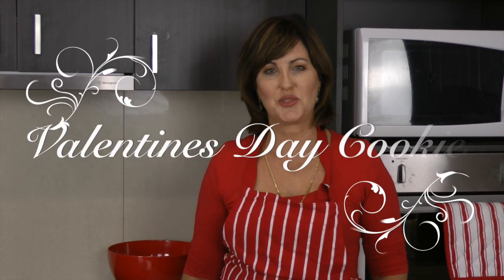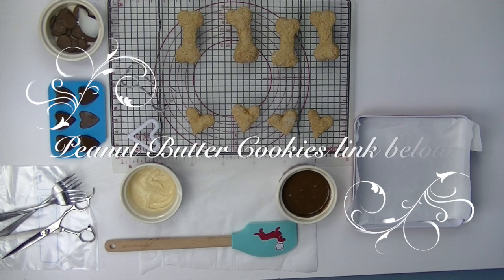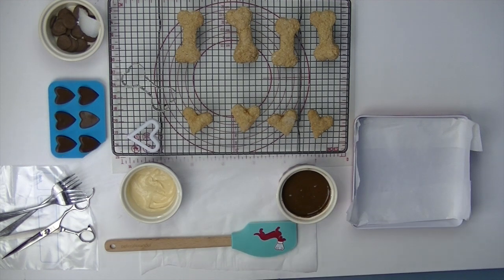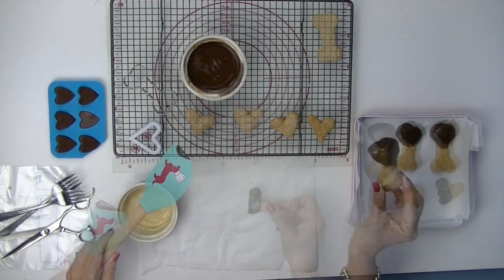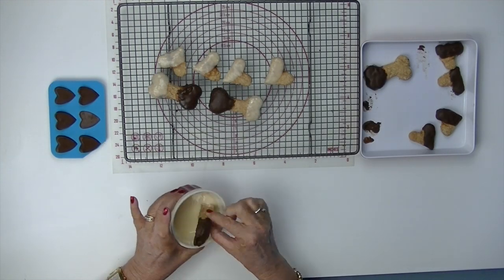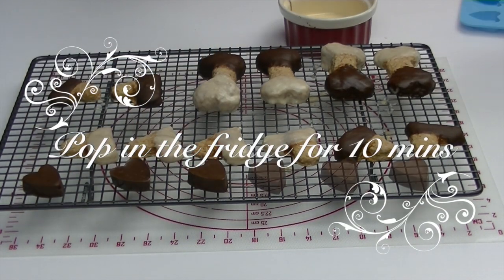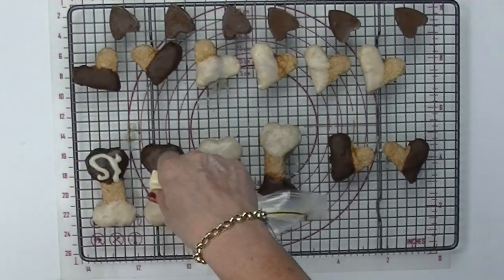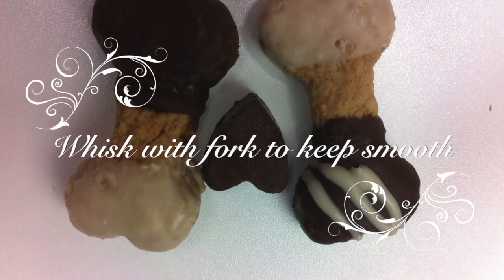DOG CAROB PEANUTBUTTER COOKIES DIY Dog Food - a tutorial by Cooking For Dogs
Peanut Butter Cookies - a delicious basic crunchy cookie recipe. Link to Peanut Butter Cookies

Use a cookie cutter for desired shapes and decorate with a variety of dog friendly frosting. White and brown melted carob along with bone & heart shaped cookie cutters were used for our Valentines Carob Choc Cookies. Remember Carob is not chocolate and is a nutritious dog friendly alternative which dogs love. Carob buttons can be purchased from health food stores.

Carob Melts:
1 cup dark carob melts or buttons
1 cup white carob melts or buttons
1 tspn Copha or Crisco will help to thin the Carob ready for piping or dipping. Whisk with a fork until smooth.

Peanut Butter Basic Cookie Recipe
2 Cups flour -- white or whole wheat if no allergies
1 cup rolled oats
1/3 cup smooth peanut butter
1 tbpn honey
½ tspn fish oil
1 ½ cups water
Directions:
1/ Preheat oven to 350 deg / 180 c
2/ Mix flour and oats together in large mixing bowl.  Pour in 1 cup of water and blend till smooth.  Add peanut butter, honey and fish oil and mix till all ingredients are well blended.
3/ Slowly add water until mix is thick and doughy.
4/ Lightly flour cooking surface.  Roll dough to ¼" thick sheet.
5/ Use cookie cutter to create shapes.  Place on baking sheet and bake for approx 40 mins.
6/ Allow to cool.
If dough is too sticky to roll -- slowly add more flour onto the dough ball.
Utensils
Baking tray lined with parchment paper
Spatula
Wooden spoon
Rolling pin
Cookie shapes

Nutrition Tips:
Peanut Butter:
Most dogs love peanut butter.
Peanut butter contains oil, protein and essential nutrients which can benefit health.
Peanut butter can also be used to disguise a pill if your dog needs medication.
Honey:
Use good organic honey which has been cold extracted as opposed to heat extracted.
Excellent source of enzymes and B vitamins and boosts energy for mothers, sick dogs, old dogs in diabetic crises etc.
Oats:
Provide high fibre, whole grains, and essential fatty acids.  A good source of minerals, high in calcium, iron, zinc, potassium and manganese.  Also provide good levels of Vitamins E & B.
Fish Oil:
Contains essential fatty acids, benefits the skin and joints and provides cardio vascular support.
Omega 3 fatty acids in fish oil aids mental development in puppies and improves cognitive function in older dogs.  It lowers blood pressure and also provides support for dogs with kidney disease, heart disease and cancer.
Promotes weight loss in overweight dogs.

We upload weekly new recipes for healthy treats and meals for Dogs.